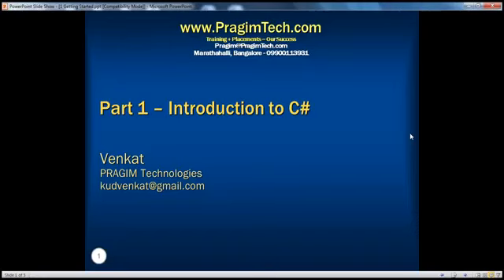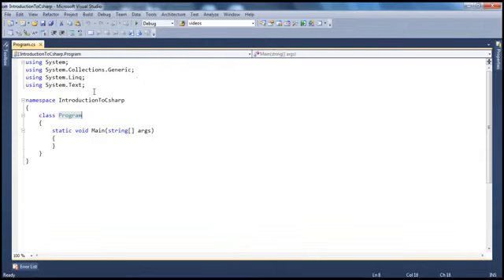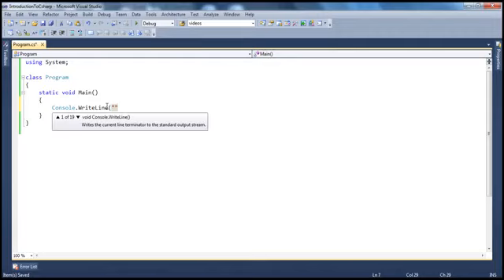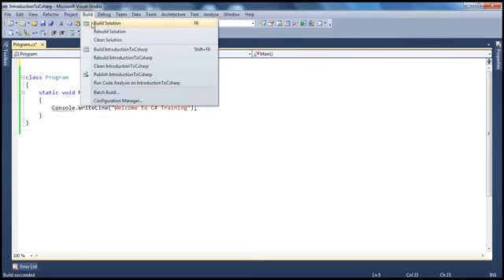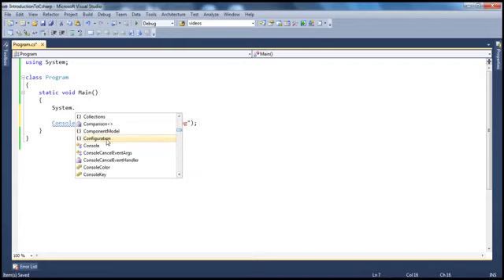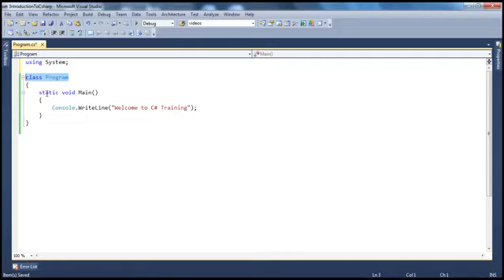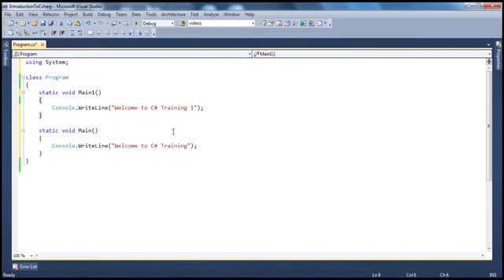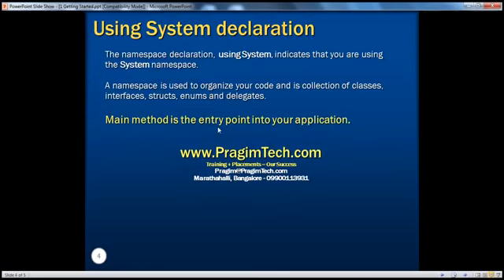C# Introduction Tutorial Part 1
Part 1 - C# Tutorial - Introduction In English